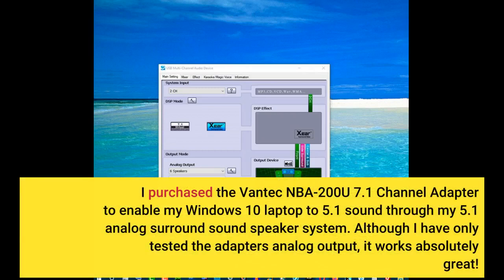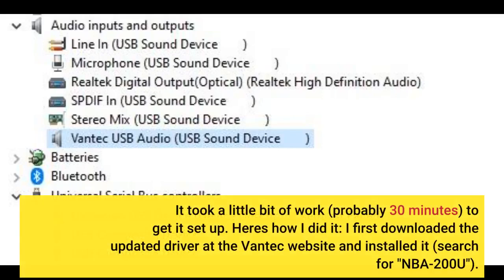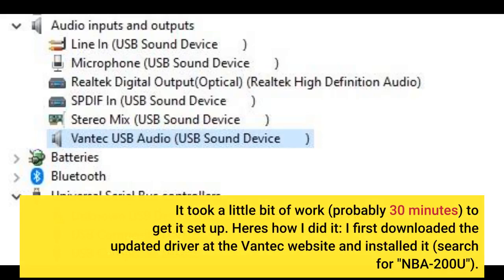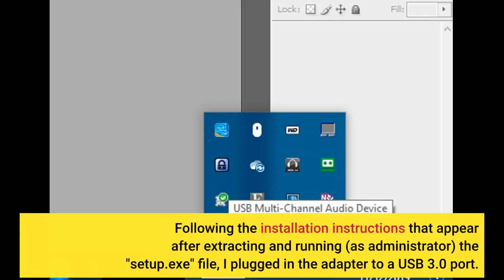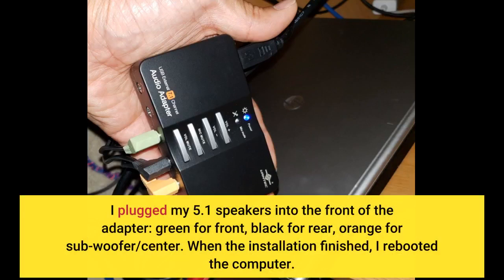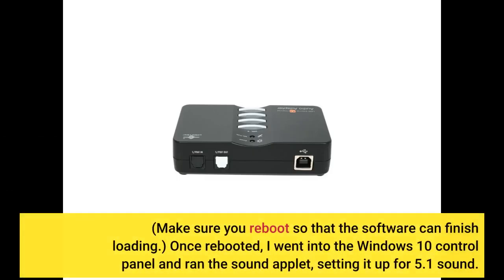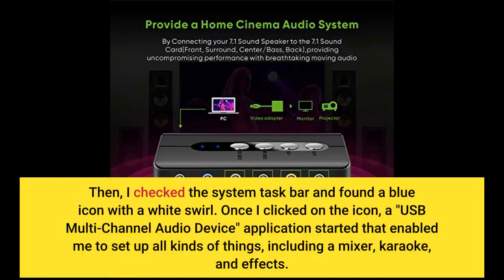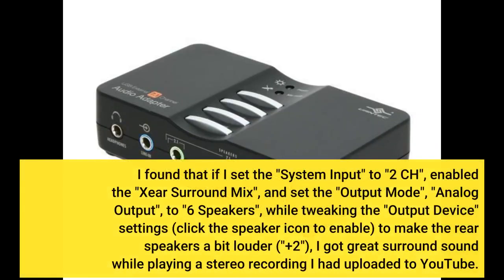User Review: Vantec NBA-200U USB External 7.1 Channel Audio Adapter (Black)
- Vantec NBA-200U USB External 7.1 Channel Audio Adapter (Black)

Home Audio Subwoofers - pierce audio 24" subwoofers build log part 2.
earthquake audio bulletproof subwoofers!!
the best home subwoofers buy on amazon.
 ın this video  we listed the best subwoofers for your home in 2019.

lukeamdman - ten 21 ınch subwoofers in home theater. best subwoofers 2019  top 10 best subwoofers 2019 for home theater & musıc with high bass